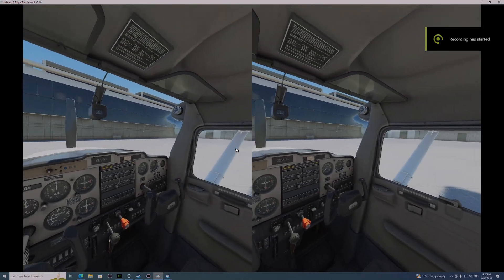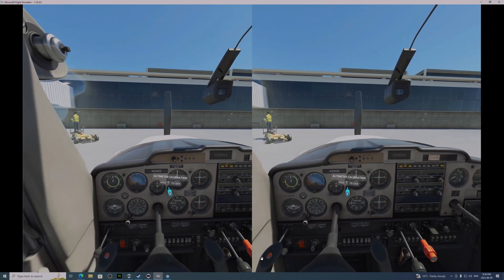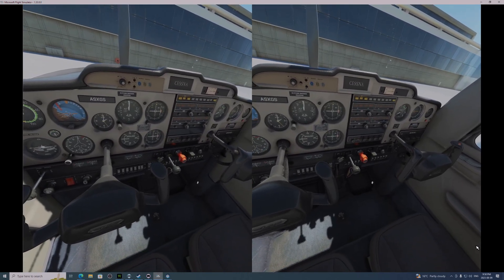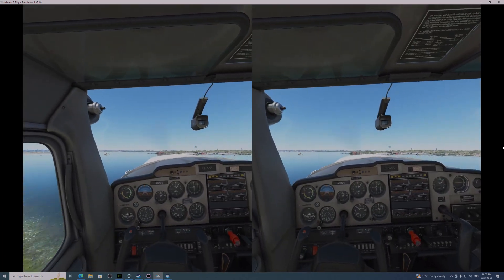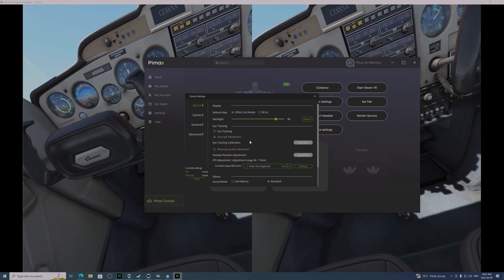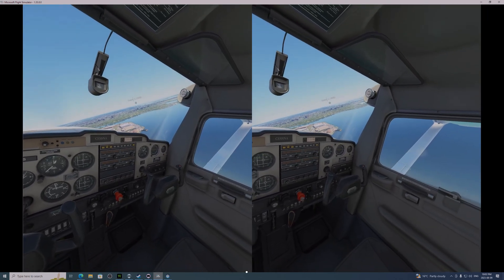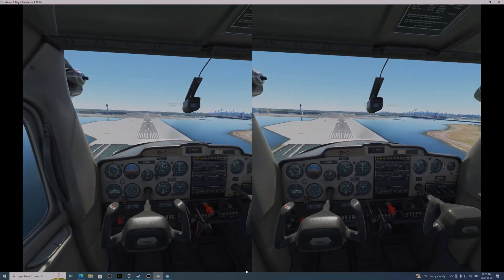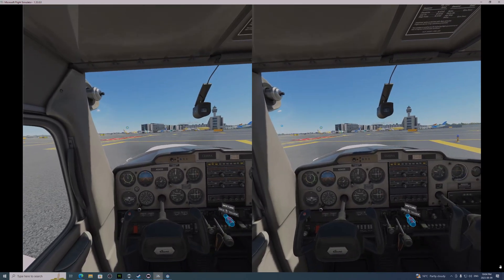Holy Crap! Steam runs OpenXR on the Pimax Crystal now... but how good is it? Testing in FS2020.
This is a short video with my first effort at using openXR IN steam. You get to the option by opening settings in the steamVR window (VR must be running) selecting settings and then Developer. Steam also has an XR layer supporting Matt's OpenXr toolkit. More detailed videos to come!